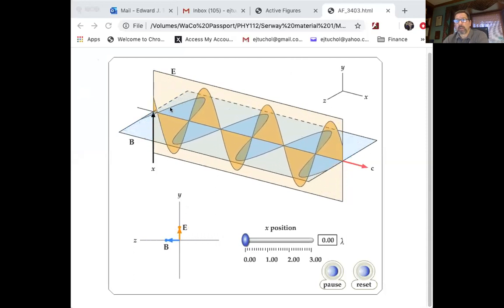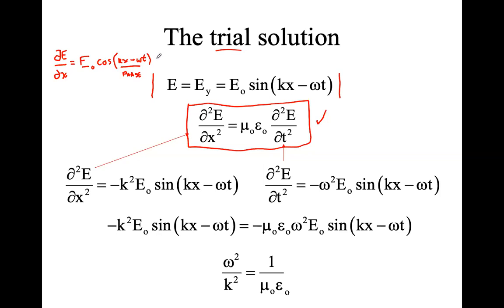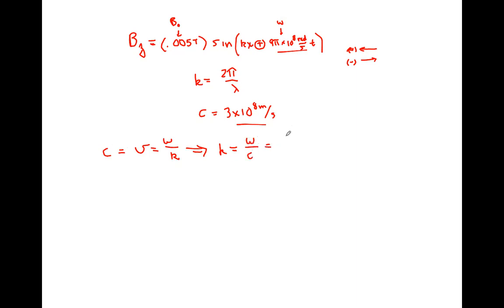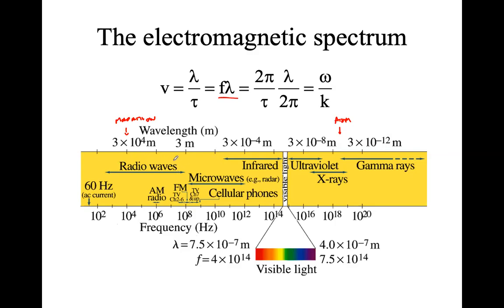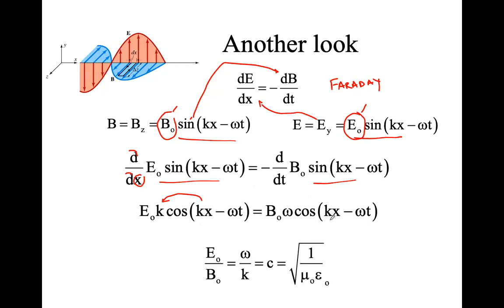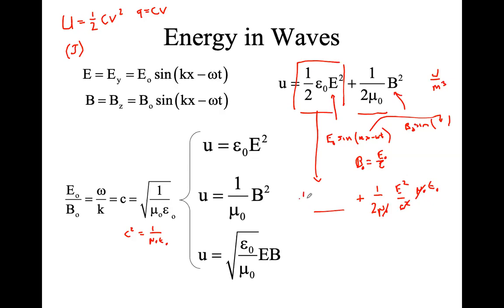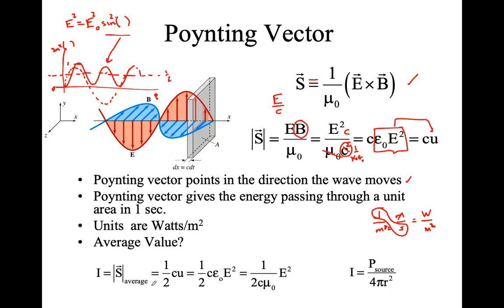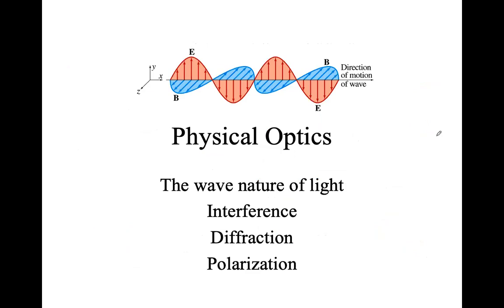PHY112 24 Apr 2020